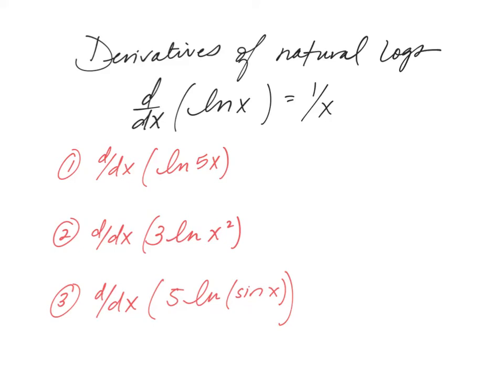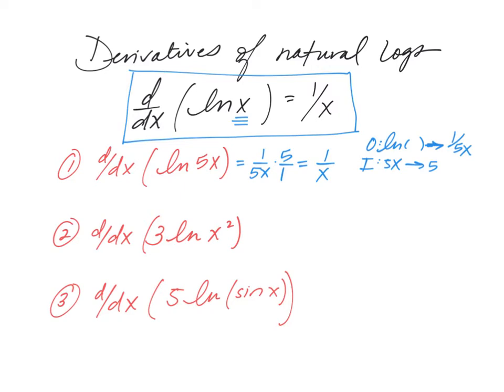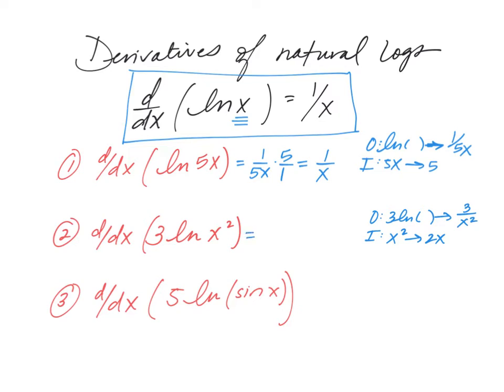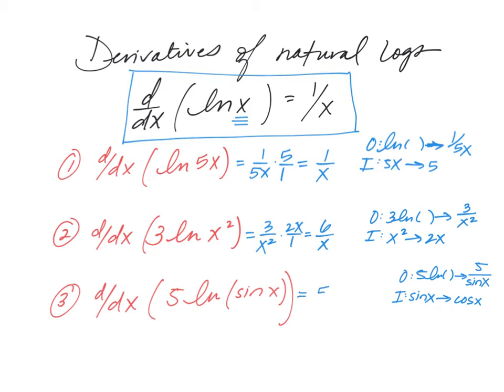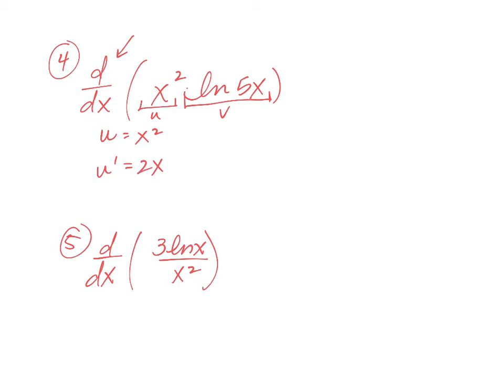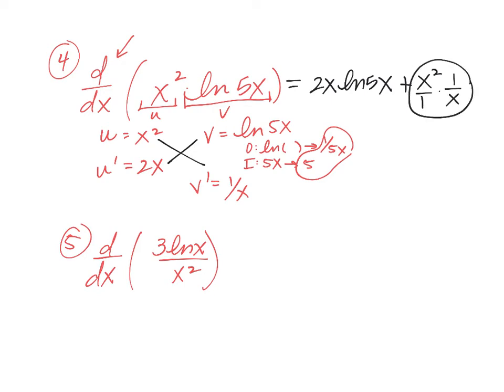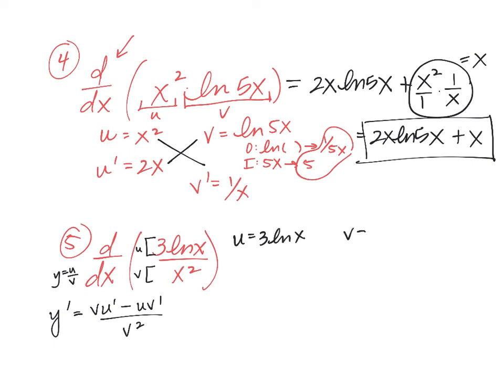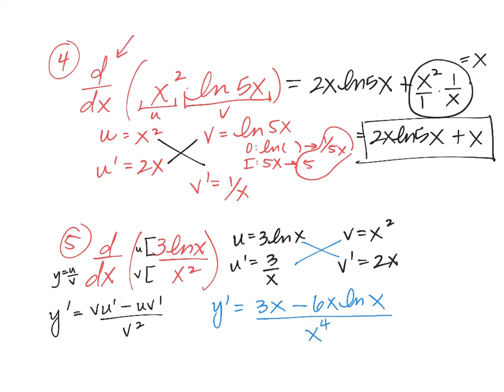Derivatives of Natural Logs